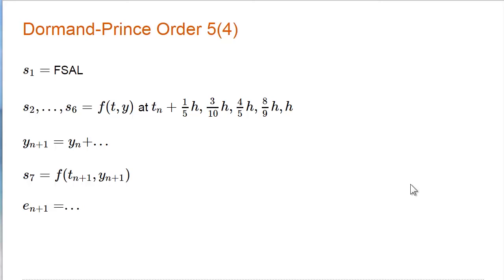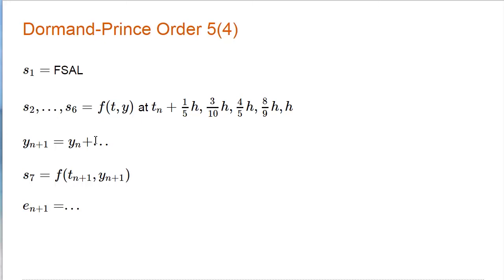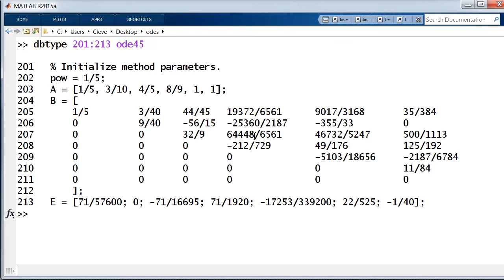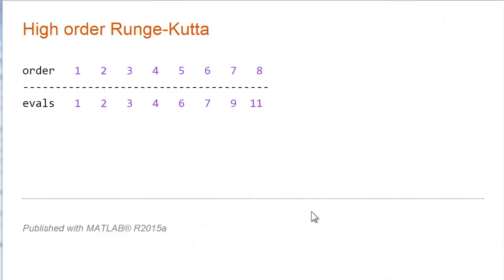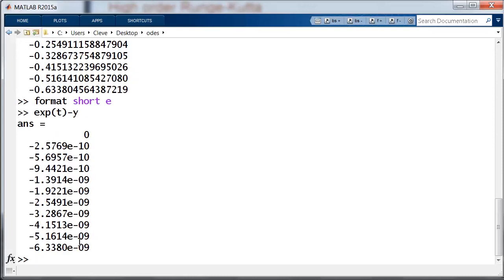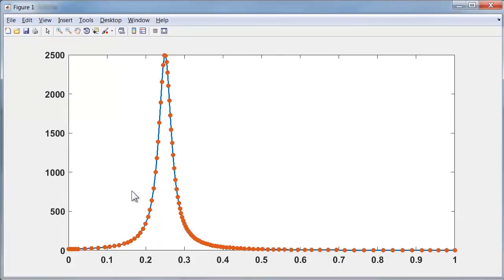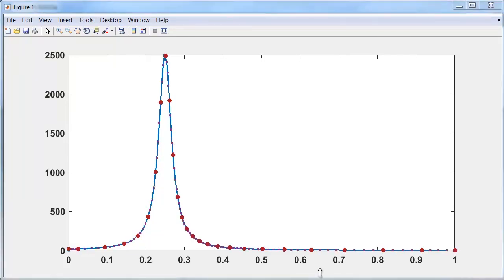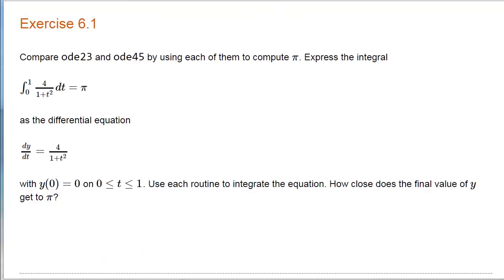ODE45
Instructor: Cleve Moler

ODE45 is usually the function of choice among the ODE solvers. It compares 4th and 5th order methods to estimate error and determine step size.